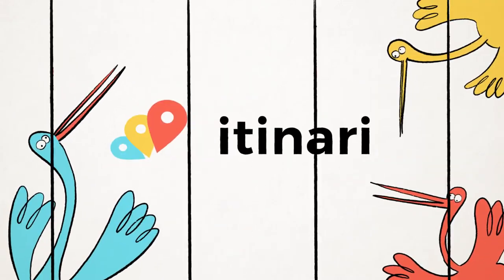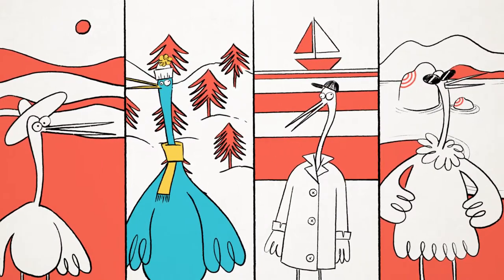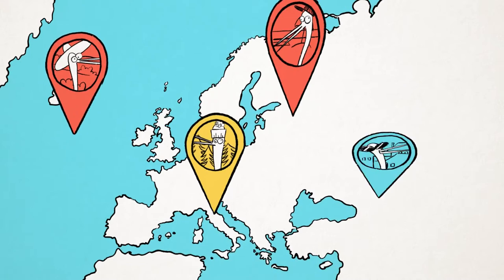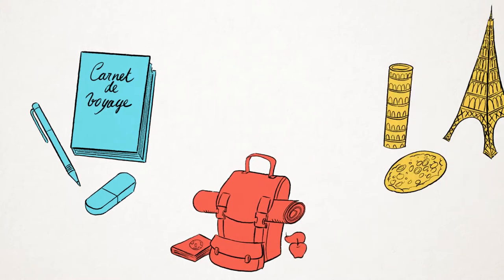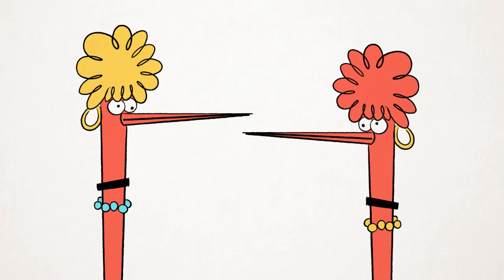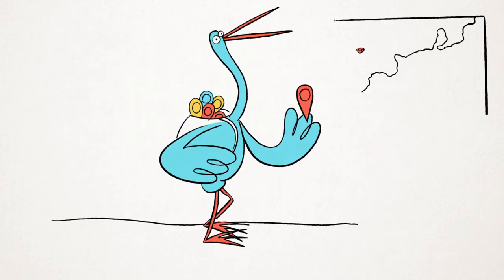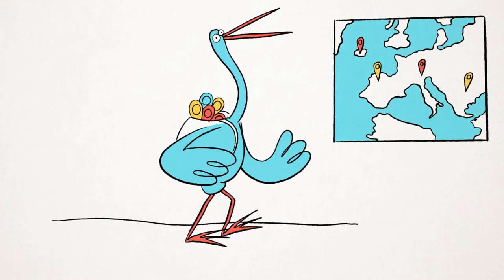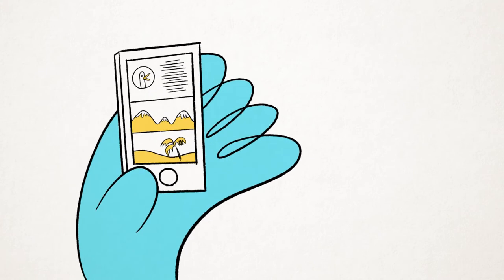Itinari | Travel inspired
Itinari invites everyone to invest in its crowdfunding campaign through Spreds

Investing carries serious risks, including partial or total loss of capital. Please read the Terms of Investment and the risk factors before investing.